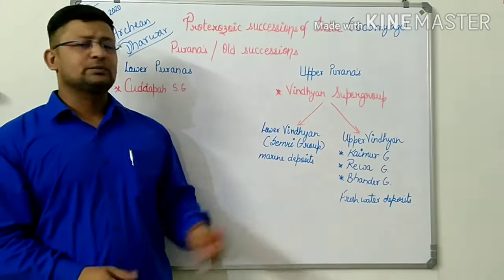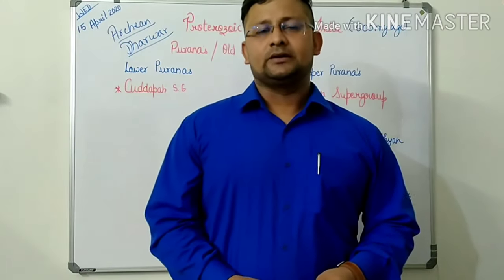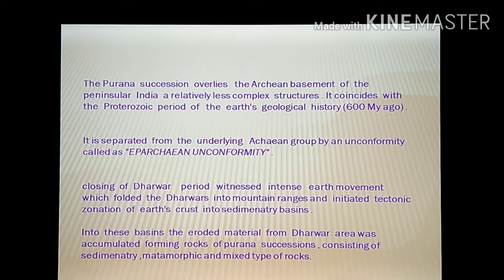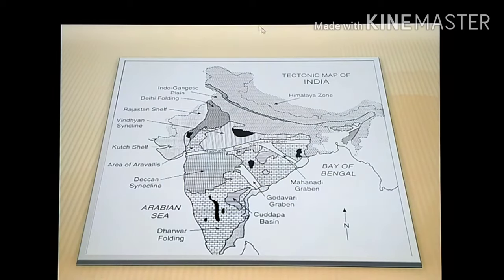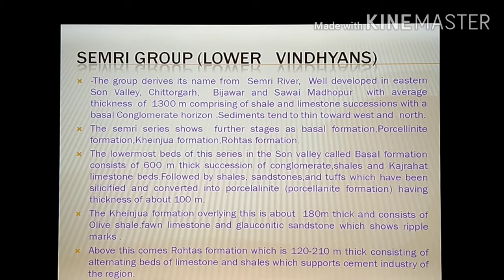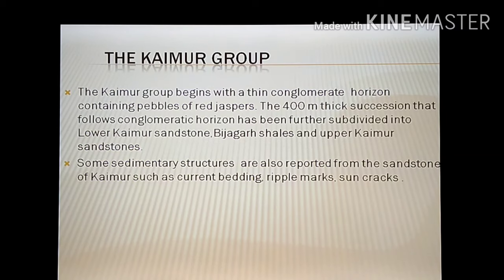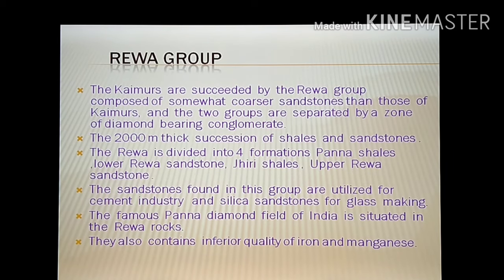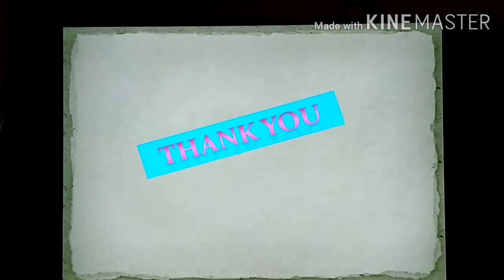Proterozoic succession of Indian subcontinent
VINDHYAN SUPERGROUP